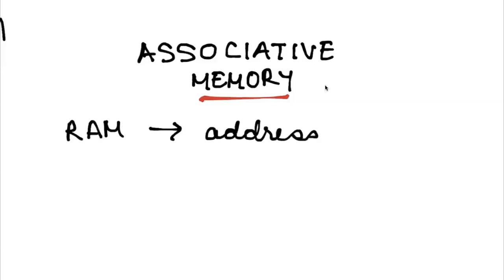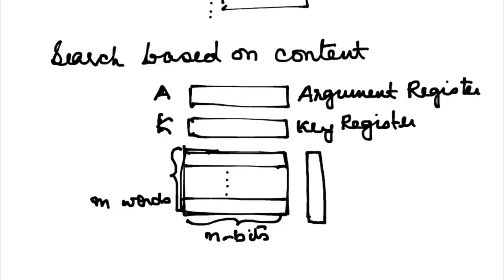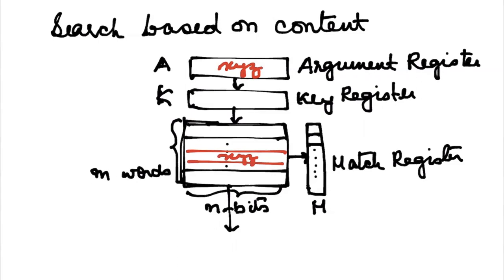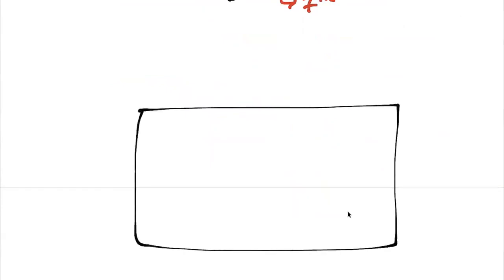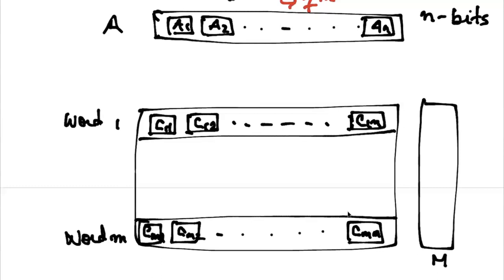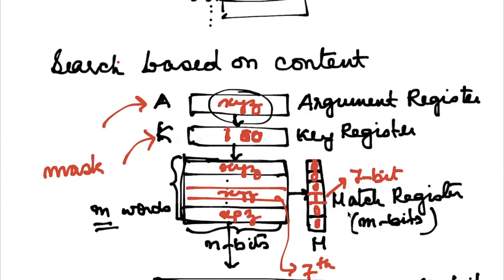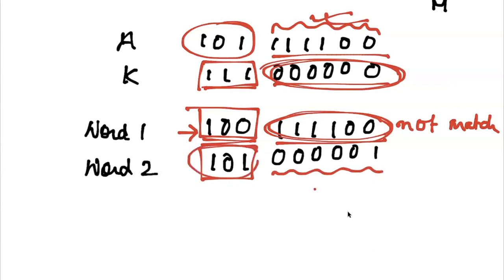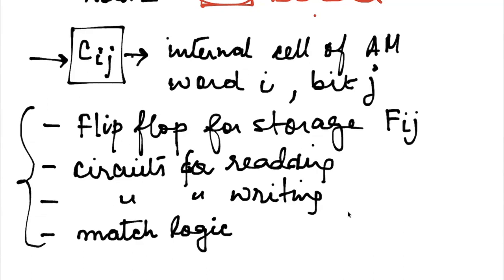Associative Memory - Part 1